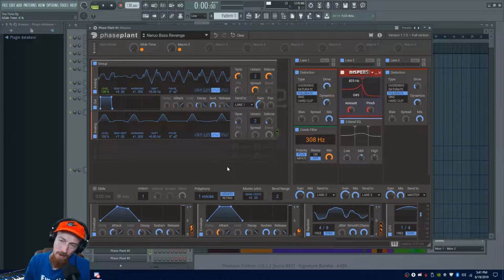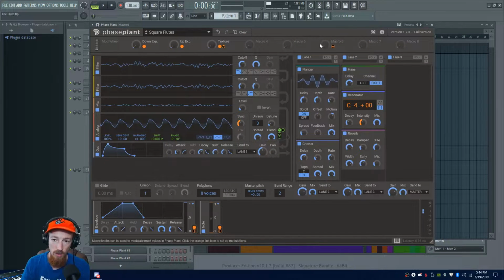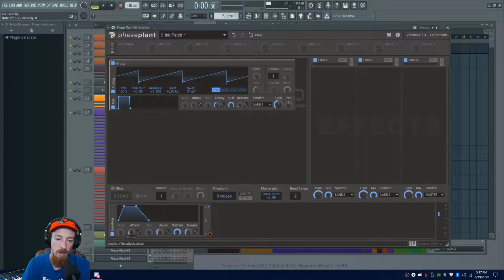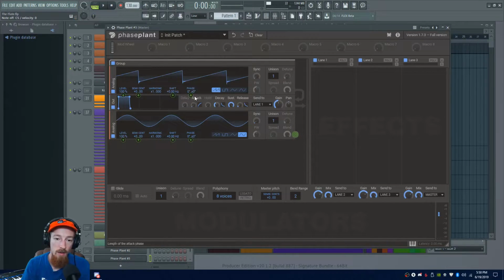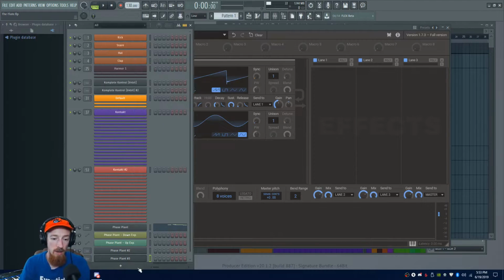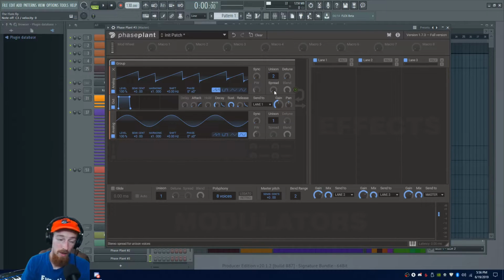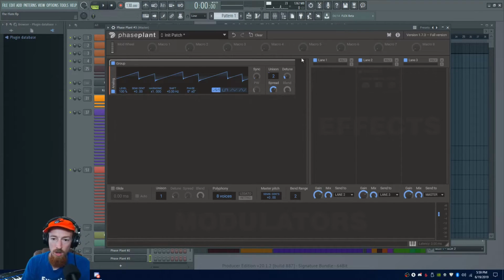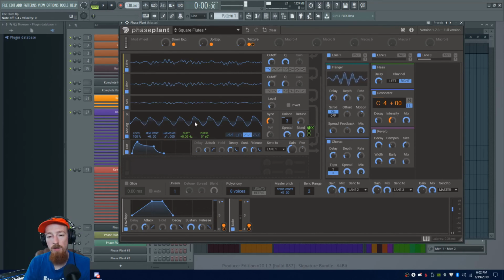The Analog Module - Phase Plant From the Ground Up 3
We look at the analog module and see it in action.